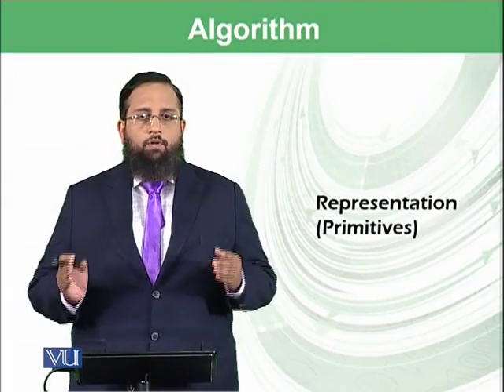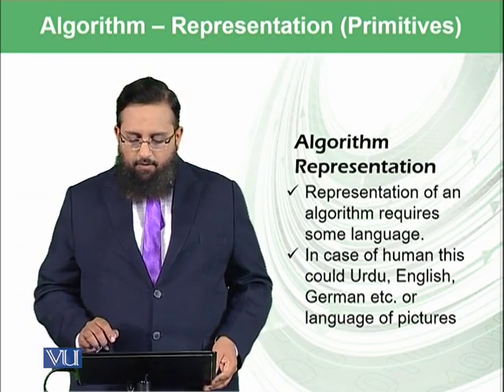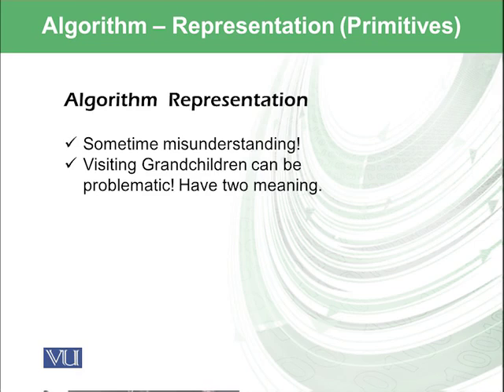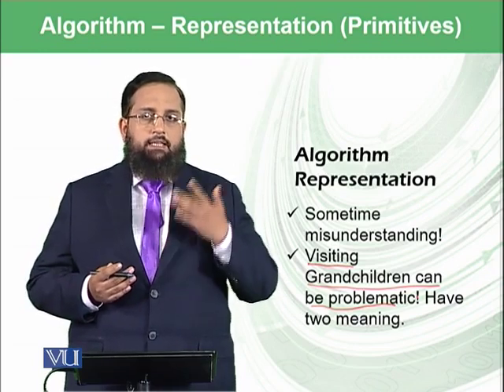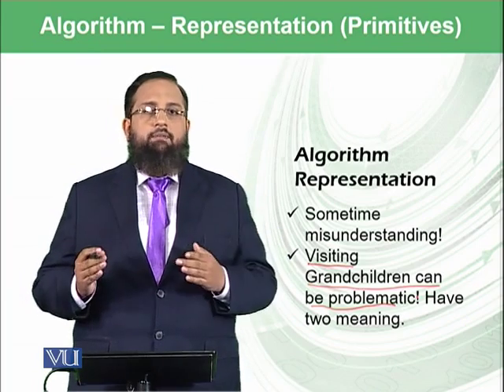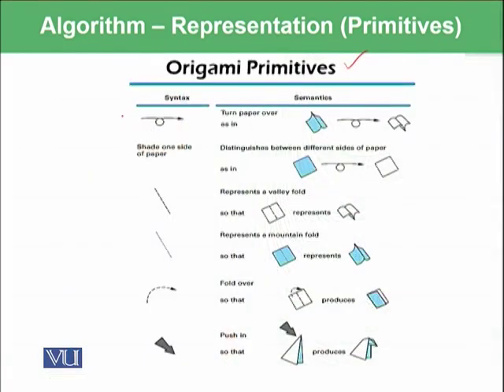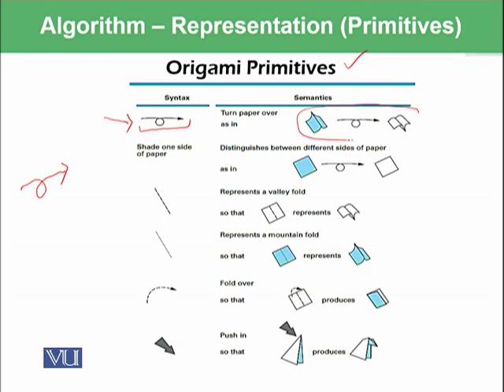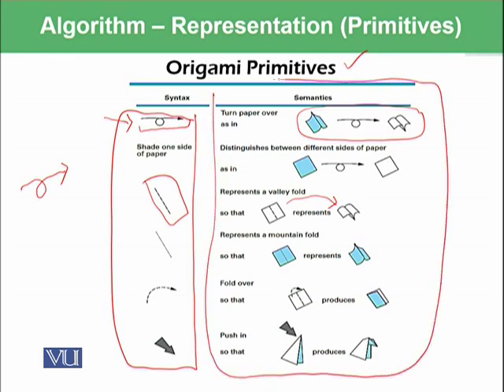Representation (Primitives) | Introduction to Computing | CS101_Topic088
Topic-088. Representation (Primitives)
By Dr. Tanveer Afzal